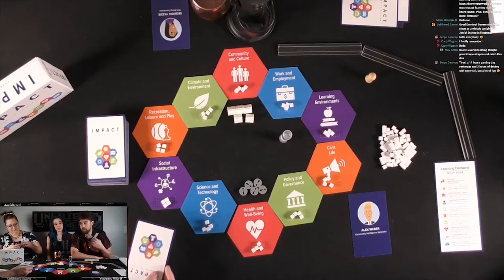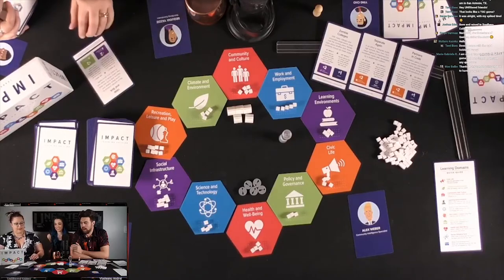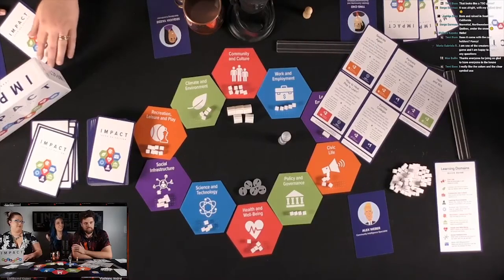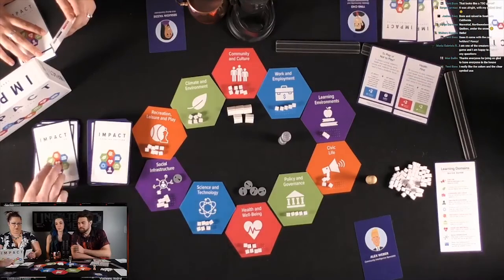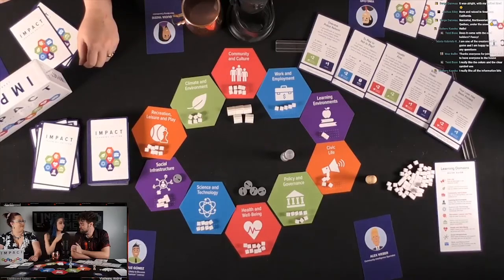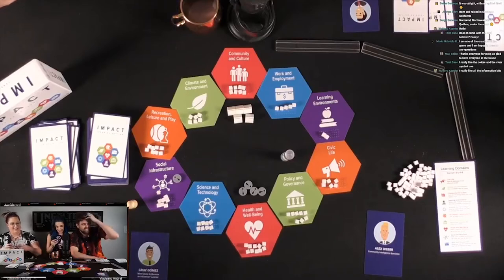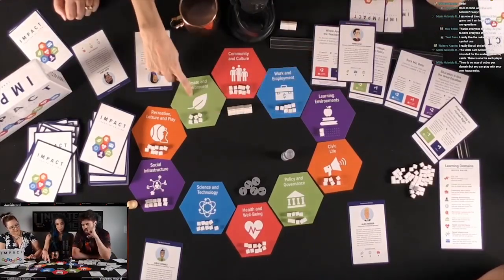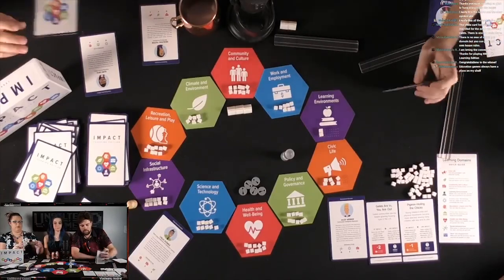Impact Learning Edition - Board Game Live Stream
Impact Learning Edition Review by Unfiltered Gamer